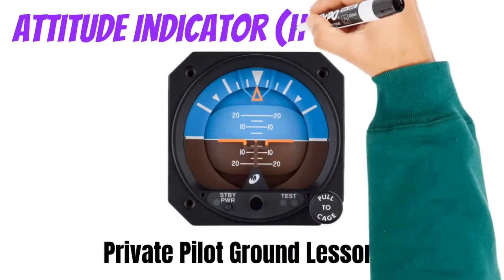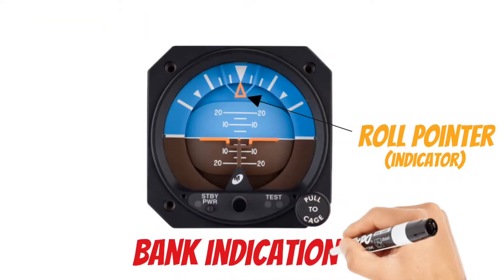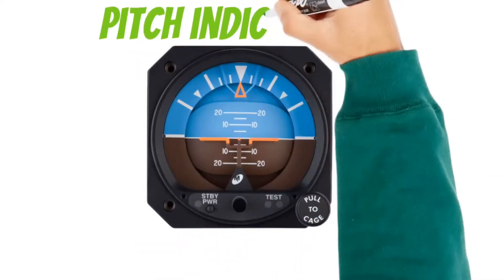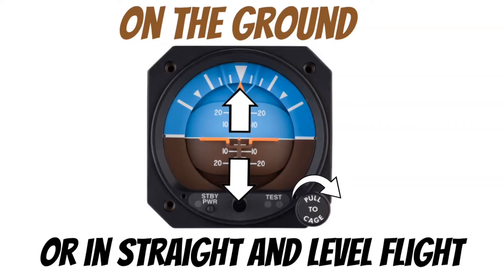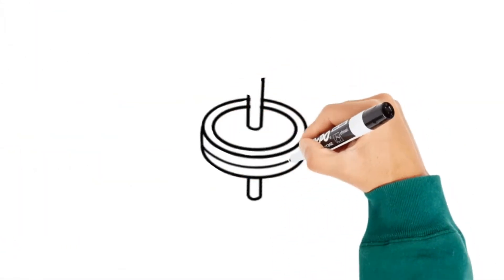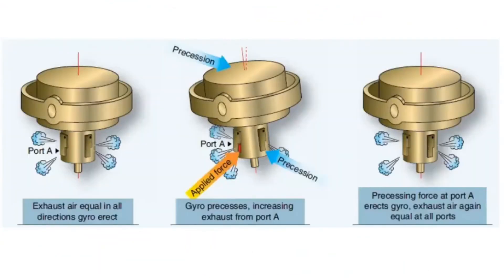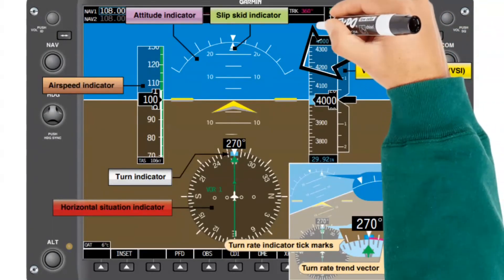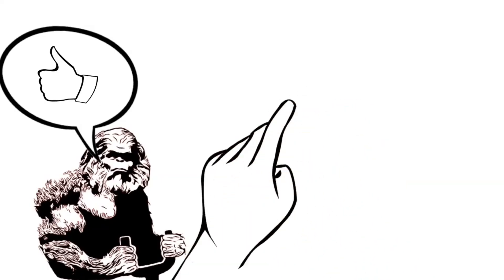How the Attitude Indicator Works (Private Pilot Ground Lesson 29)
This video explains how the attitude indicator works and tells you everything a Private Pilot needs to know about the attitude indicator.  The attitude indicator is a gyroscopic instrument that is one of the six primary flight instruments you kneed to understand to get your license.  I hope you enjoy this video!

This video will help you learn everything you need to know about it for you FAA written exam, and you oral exam for you checkride. This is all information that you will need to know to become a pilot.  This information will help you study for the Private Pilot written exam and the oral exam for your check ride.  This training is intended to follow the aeronautical knowledge areas in Part 61.105 section b for single engine aircraft.